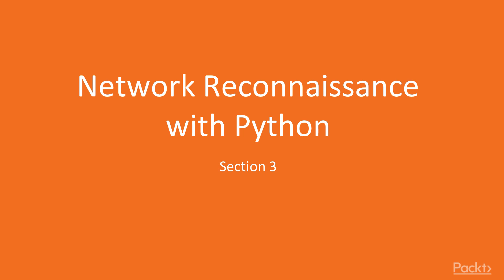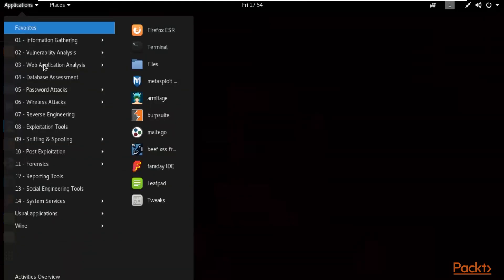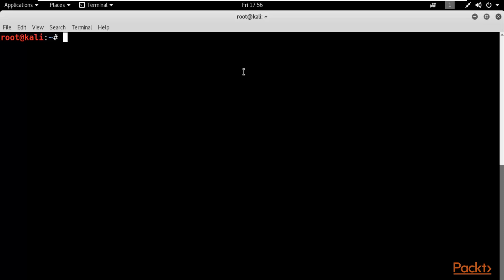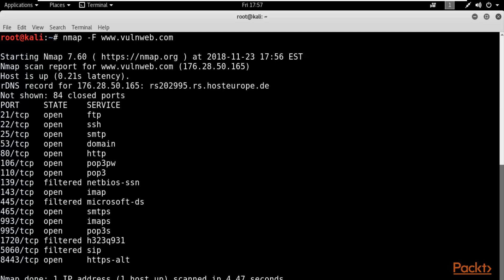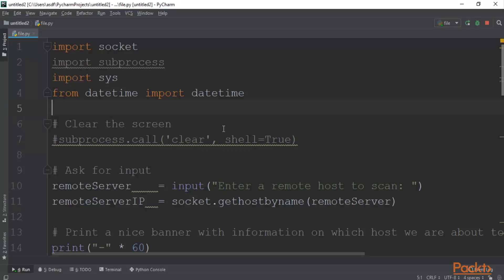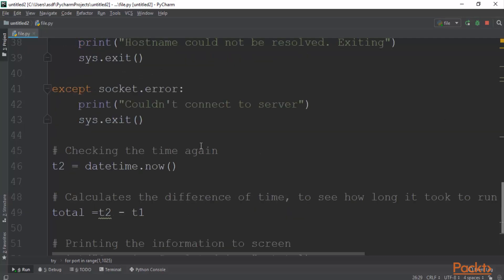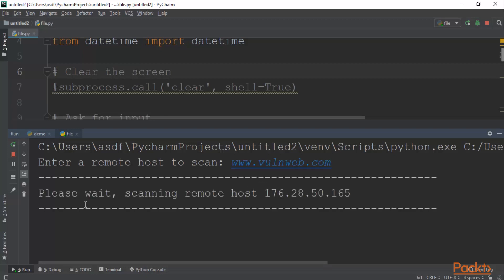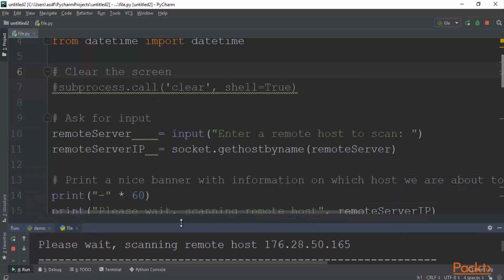Black Hat Python for Pentesters and Hackers: Building a Port Scanner|packtpub.com